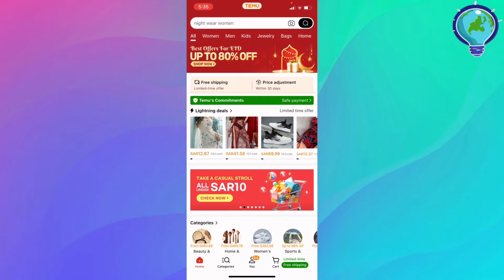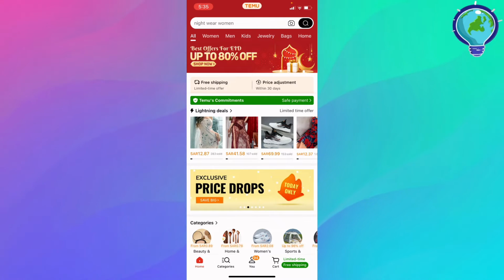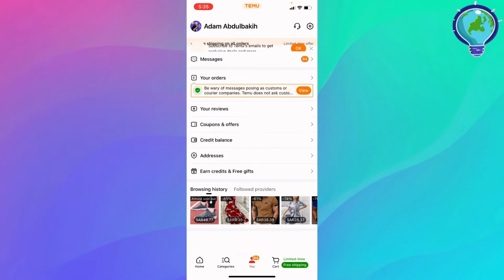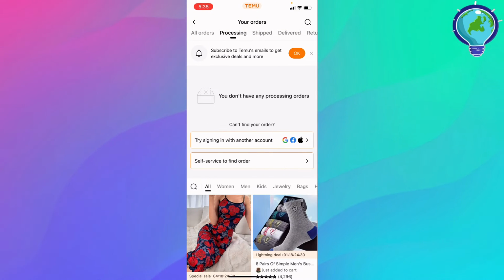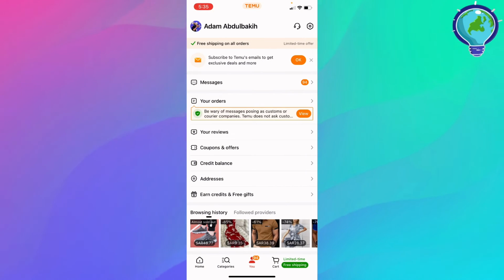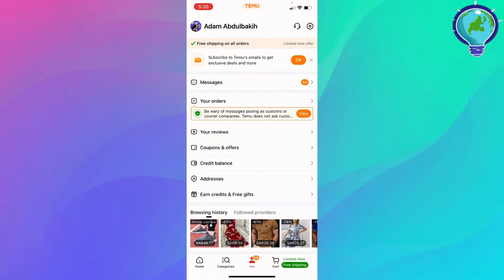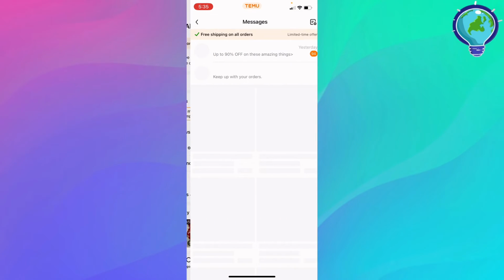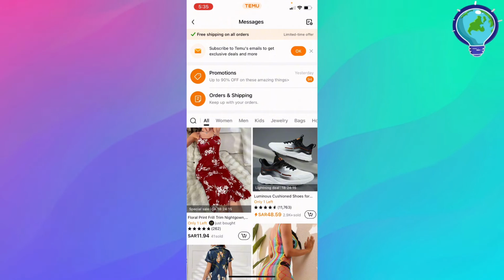How to Track Refunds on Temu (2024) - Quick Tutorial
Wondering about the status of your refund on Temu? Don't worry, we've got you covered with our quick tutorial for 2024! Tracking refunds on Temu is simple when you know where to look and what to expect.

In this tutorial, we'll guide you through the steps to track your refund on Temu, ensuring you stay informed every step of the way. From accessing your account to checking your order history and monitoring refund processing times, we'll cover everything you need to know.

Stay in control of your refunds and shop with confidence on Temu – watch our quick tutorial today!